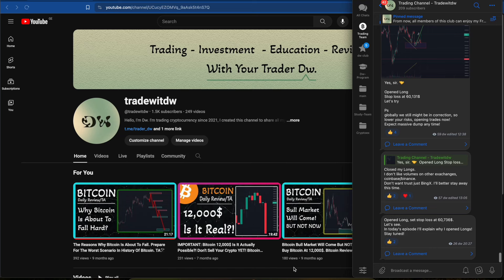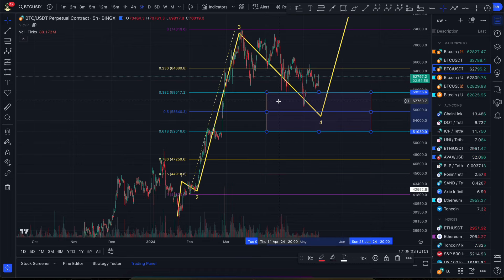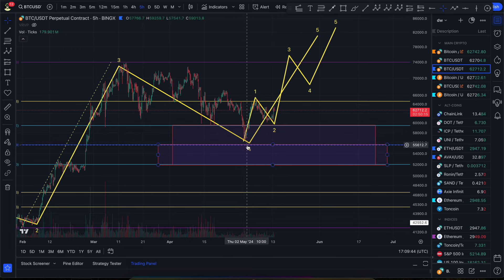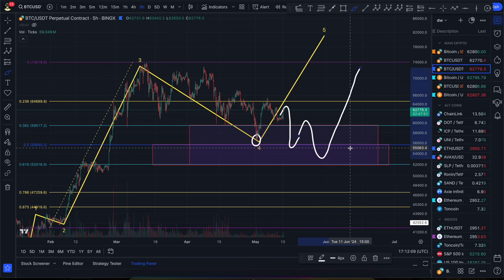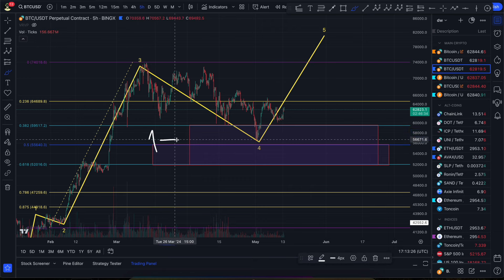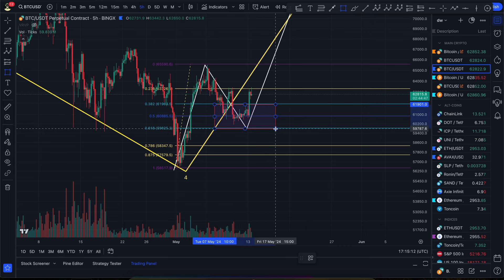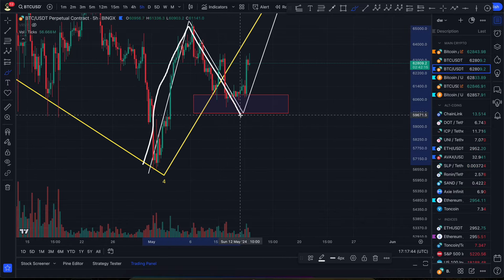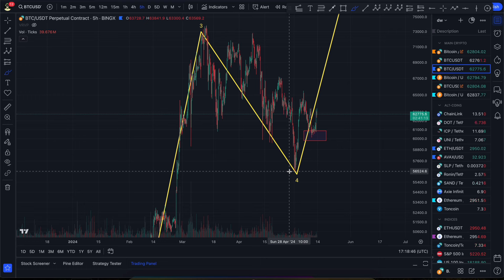Revealing the Bitcoin Fake Rally: Exposing the Truth Behind the Hype.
The Exchanges Where I Trade Crypto:
🔵 BingX 👉 10% Commission Cut + Free Educational Program.

Read This Before You Decide To Enter This Community.
Trading is the most difficult job in the world, and same time it’s one of the most simple job in the world. Difficult makes it -  because it’s one big organism where millions of traders moving prices up and down and creating chaos, your job as a trader to find stability in that chaos, that is a pretty difficult challenge, don’t you think so? Simple makes it - because to get rich and get your all dreams come true, you just need 5 seconds literally make one decision  “buy or sell?”. It doesn’t require you to be in the office, it doesn’t require you to wake up in the morning, and you can do it from almost any place in the world. Think about it:  isn’t beautiful imagining how you lay down on the hammock somewhere in island and just clicking  two buttons and earning all of the money you need. And yes… it is that easy in reality. You can trade from any place in the world, and you can earn infinite amount of money, but to do so you have to have a huge experience behind you, good trading system, great risk management, and what is one of the most important and underrated category is that you MUST to have “successful trader’s mindset”. The goal of my channel is create community which seriously look at the trading and  ready to change their current mindset in order to change something in their lives and bring bright financial freedom for themselves and for their love ones. My channel can help you upgrade all necessary human qualities inside you, which will put you in right direction, and you can become that 5% successful traders which consistently and stably raising their capital day by day, month by month, year by year. Successful trading is not just a financial freedom, money - is just a bonus, It is the lifestyle which makes you high level of yourself, and borns inside you the quality of being legendary champion. Because if you did find success in such a difficult and chaotic environment then you are not less than any legendary champion or leader lived or (currently living) in our world.
                                      🕯-dw
    “An astute trader aims to enter the market during quiet times and take profits during wild times."
   🕯-Dr.Elder

ASK YOURSELF: Do you actually want to become successful trader? If the answer is “yes” then you are welcome to my community.

 🧑🏼‍💻Trader's Must Have Kit🧑🏼‍💻
📊TradingView Link Includes 15$ Discount.